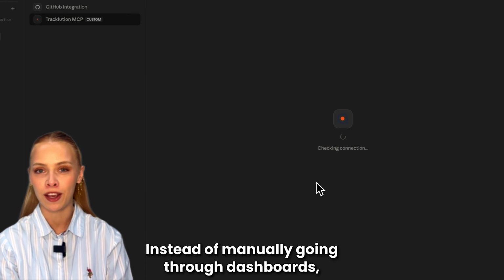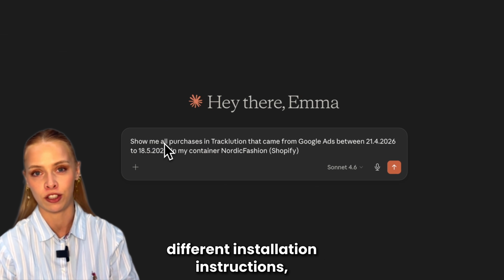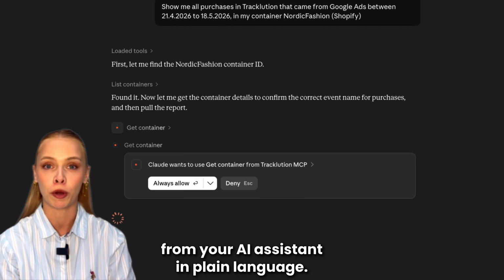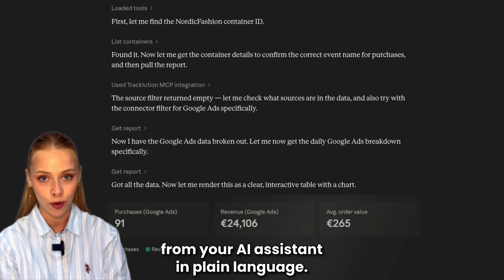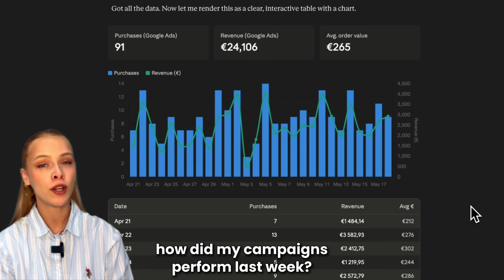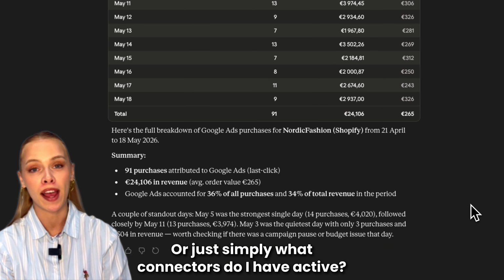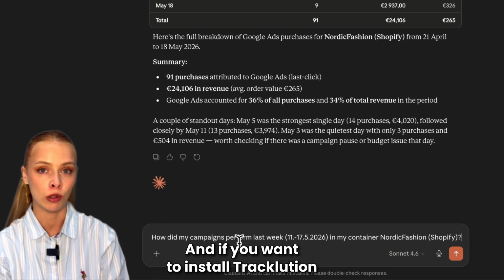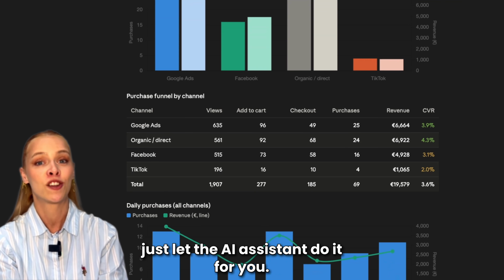Tracklution MCP & Automated Bot Traffic Blocking (Product Update May 2026)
May’s Tracklution update introduces the new Tracklution MCP integration for AI-assisted analytics and implementation workflows, plus automated bot traffic blocking with Bot Score support inside Event Block Rules.

With MCP, you can connect your AI assistant directly to Tracklution to query analytics data, inspect setups, troubleshoot tracking issues, and even install tracking through your coding assistant.

We also added automated bot filtering using Tracklution Bot Scores, allowing you to block likely bot traffic before it reaches your analytics tools or ad platforms.